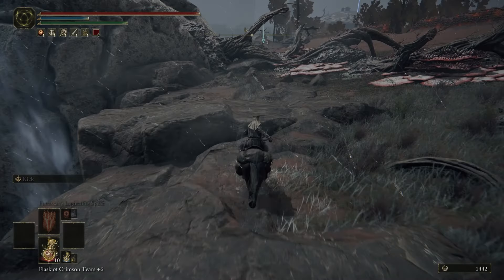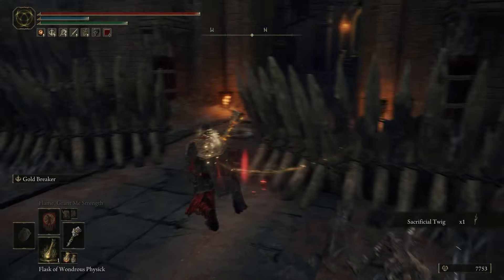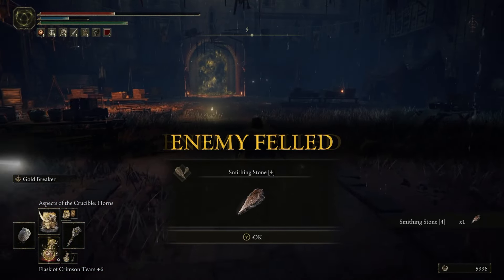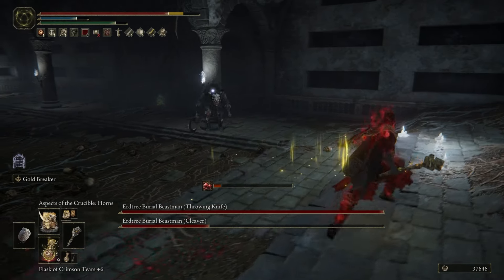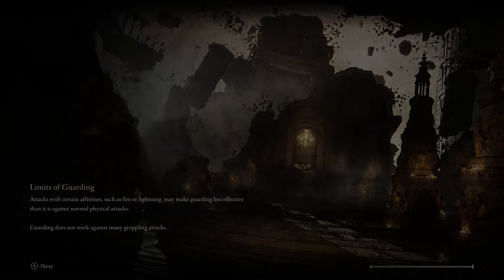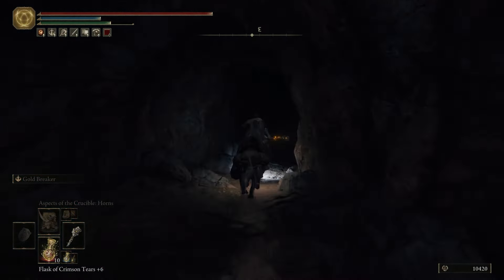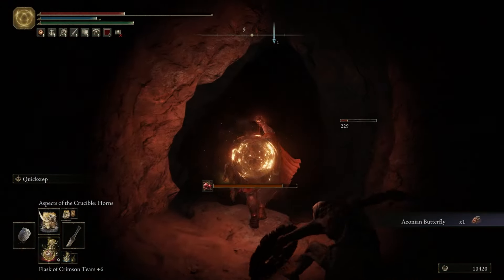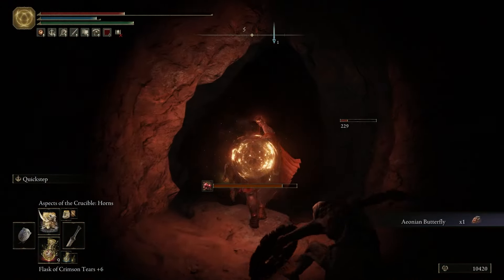I Found The BEST Build In Elden Ring Enemy Randomizer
Elden Ring Randomizer revenge time